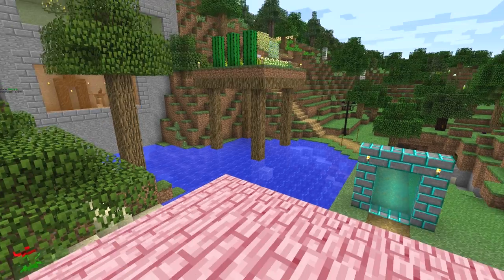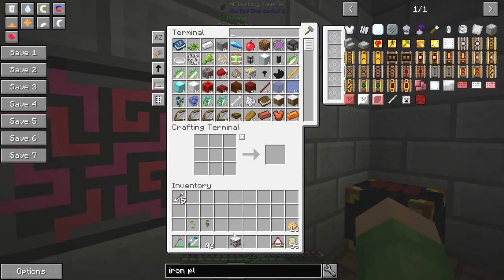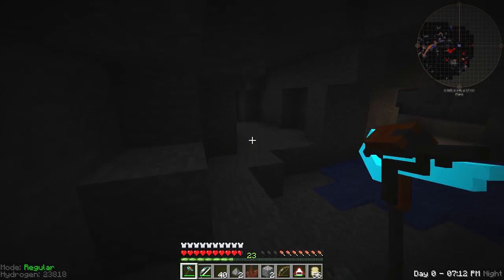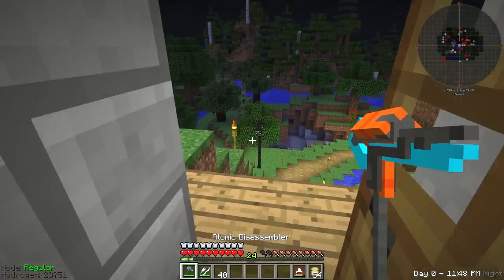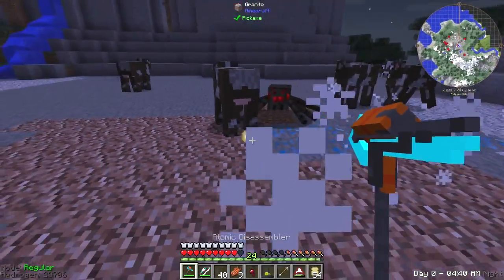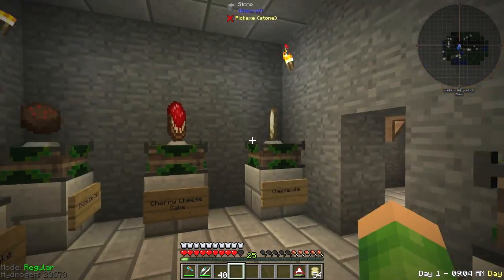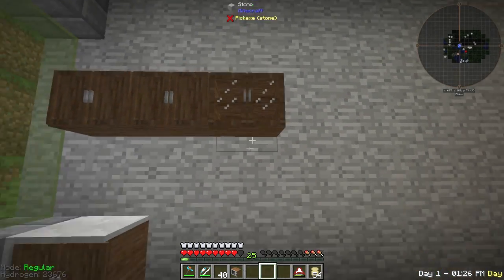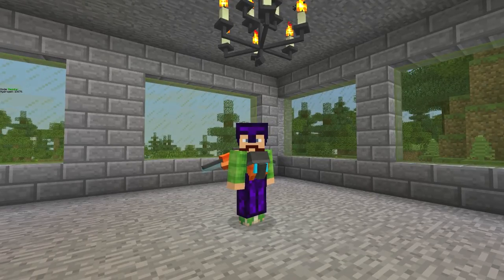Snake's New Adventure [36] - CHUNKY MONKEY! (FTB Beyond)